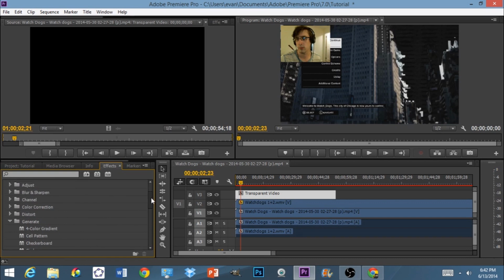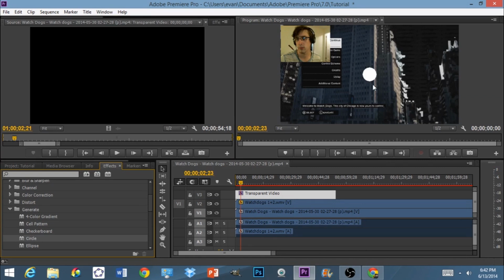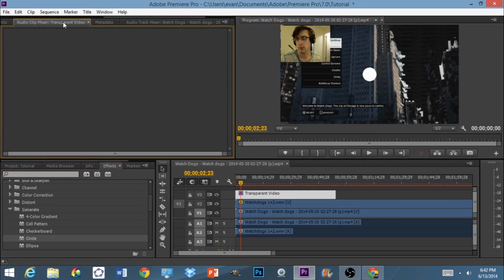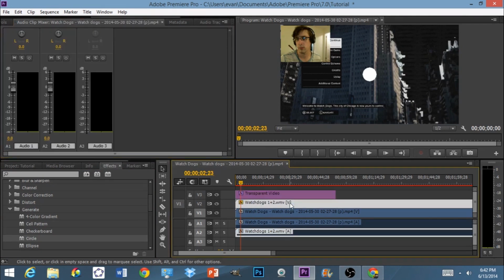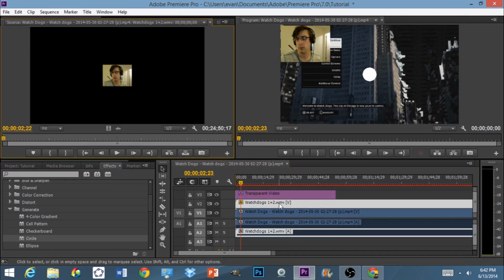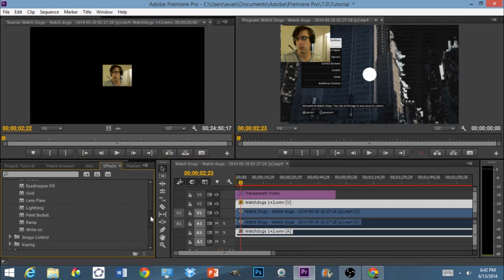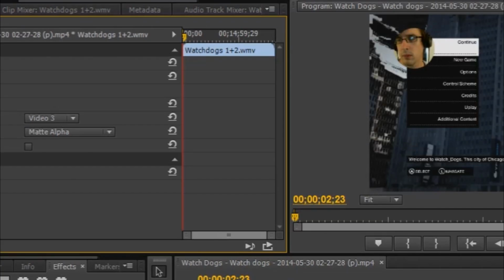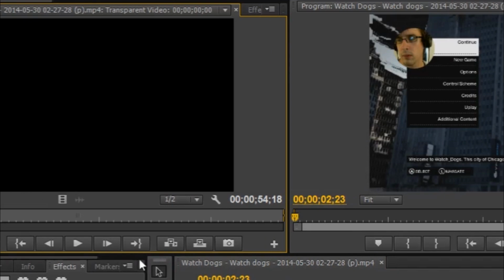| Adobe Premiere Pro| Facecam overlay and Circular Cam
In this video, I will be showing you how to add a Facecam overlay to Adobe Premiere Pro. I will also be showing you how to crop your facecam to make a nice circular edge. You will notice that this program is a lot more smooth than sony movie studio like I did in the past. It is such a nice program and I would suggest it greatly if you have a little bit of money to spend.

Please leave a comment on other tutorial videos you would like to see. Thanks,
Aaaaaaaaa Seeya! ______________________________

Badger Glue Quotes: (That he never said.)
“Only the best is better than better.”
“To suc-ceed, you must first plant the seed.”
“Go Furk yourself.”
“Get Glued!”

Badger Glue Social Media!!! JOIN ME FOR EXCITING ADVENTURES.
T-Watch -Live gaming Tuesday’s 8 o’clock! (Most of the time.)
Pinterest/reddit: Don’t have one. Furk that!